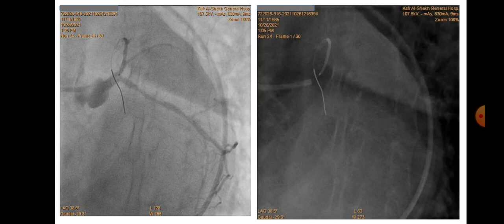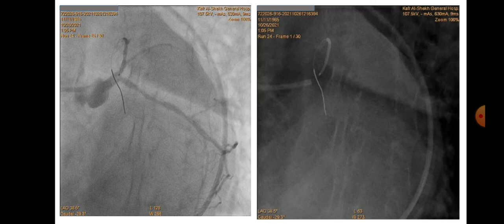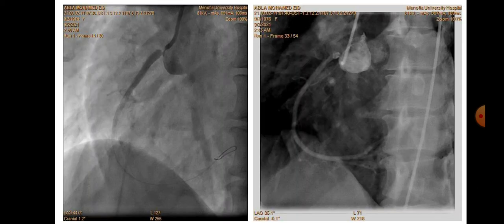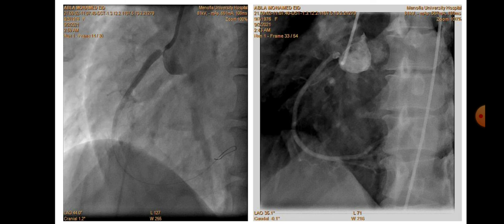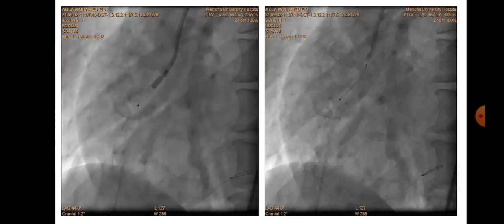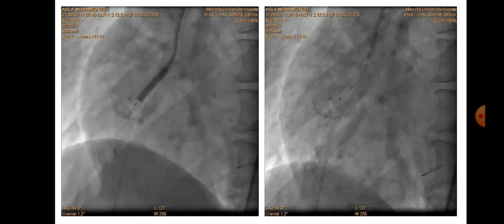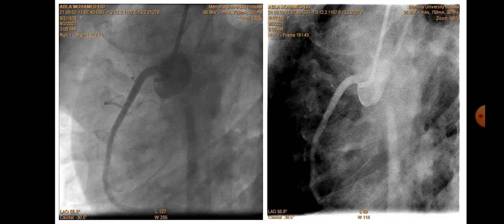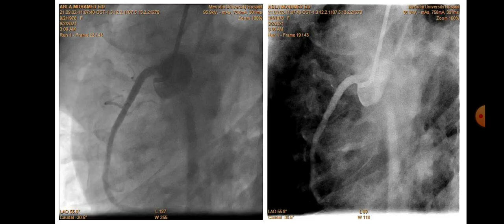CAPI program episode 2+